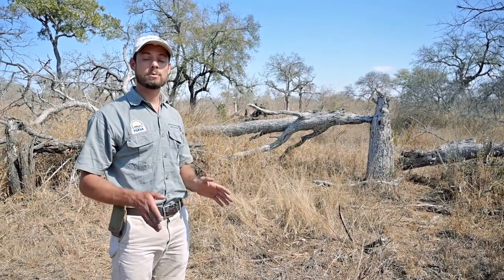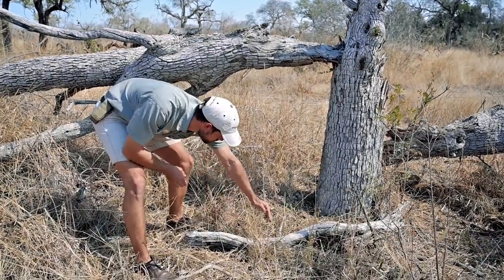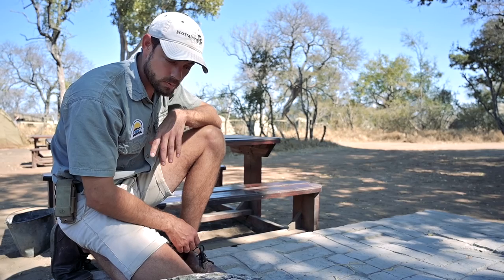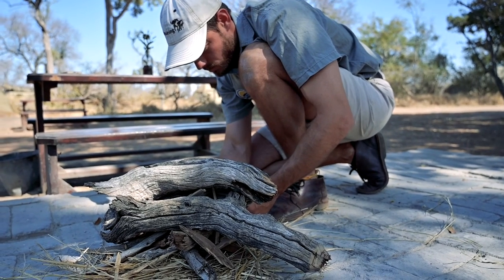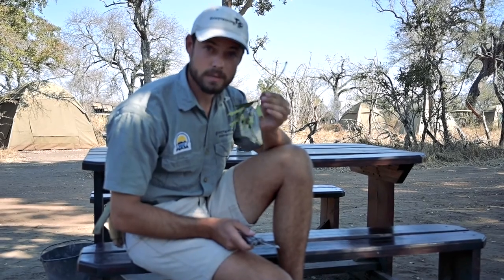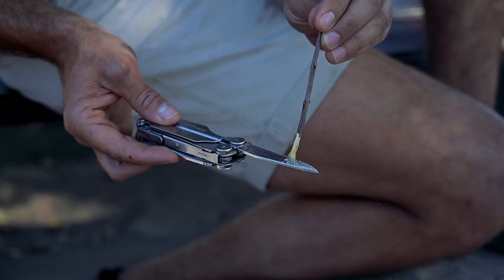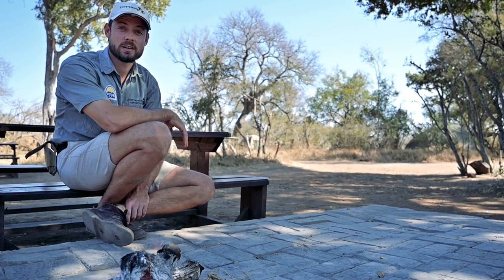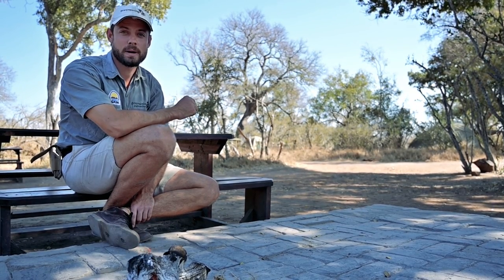Bush Hacks | Leadwood Toothpaste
Instructor Mike Anderson brings us another episode of Bush Hacks.
Today he will be teaching us how to make toothpaste out of the ash of a Leadwood Tree.

Remember that a Leadwood (Combretum imberbe) is a protected tree, the Leadwood is one of the largest trees in Africa, capable of attaining heights of 20m high.  This tree was declared a protected species in South Africa due to the over-exploitation of this tree for many years, there is even a fine if you are caught cutting branches. However, as you can see in this video elephants don't always listen to the protected species rule, and have broken down some nice branches for us to use.

𝐂𝐚𝐧 𝐲𝐨𝐮 𝐭𝐞𝐥𝐥 𝐮𝐬 𝐰𝐡𝐚𝐭 𝐛𝐢𝐫𝐝 𝐢𝐬 𝐜𝐚𝐥𝐥𝐢𝐧𝐠 𝐢𝐧 𝐭𝐡𝐞 𝐛𝐚𝐜𝐤𝐠𝐫𝐨𝐮𝐧𝐝 𝐭𝐨𝐰𝐚𝐫𝐝𝐬 𝐭𝐡𝐞 𝐞𝐧𝐝 𝐨𝐟 𝐭𝐡𝐞 𝐯𝐢𝐝𝐞𝐨?

Follow the EcoTraining journey on social media @EcoTraining or visit our to find out more about the courses we offer.